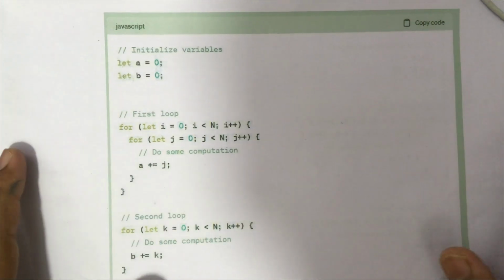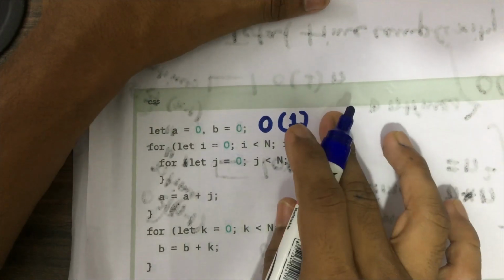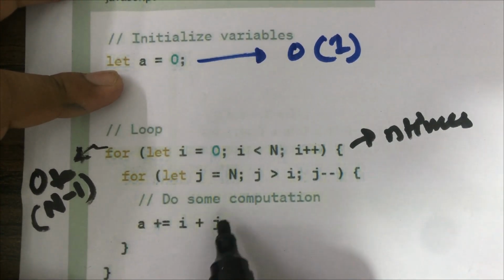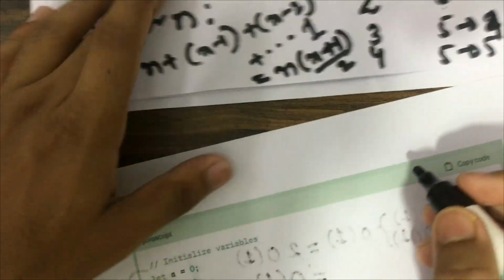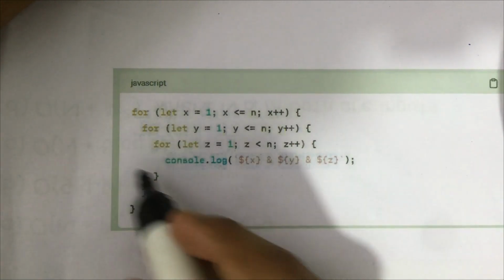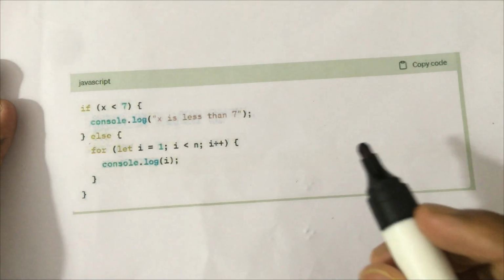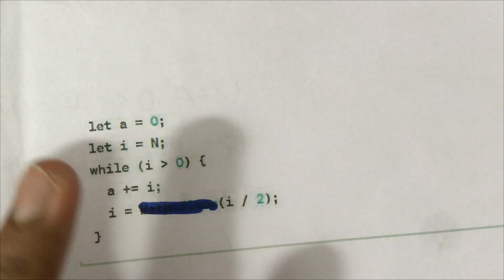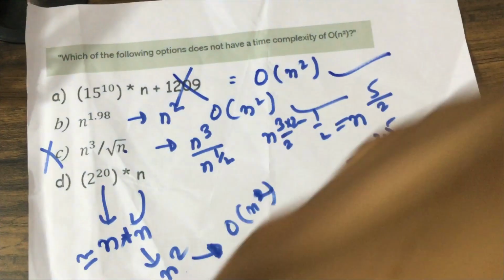Practice Time Complexity in JavaScript 10 Fun Practice Problems to Level Up our DSA Skills!